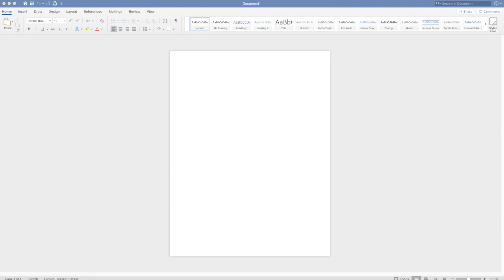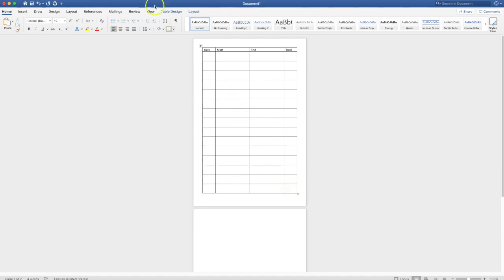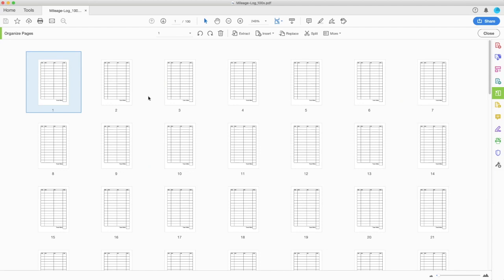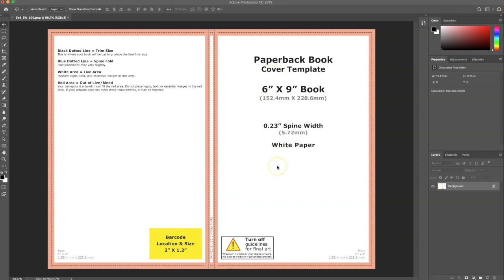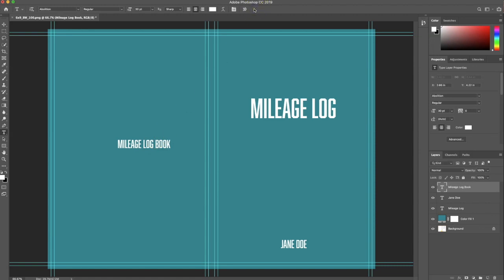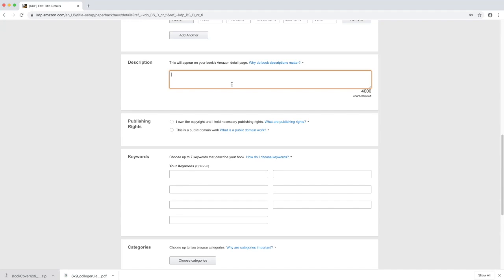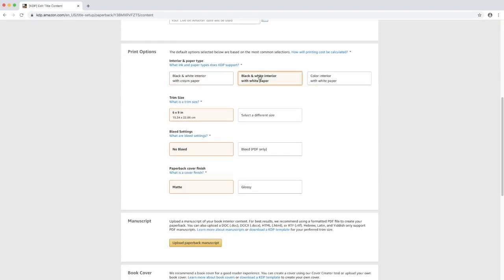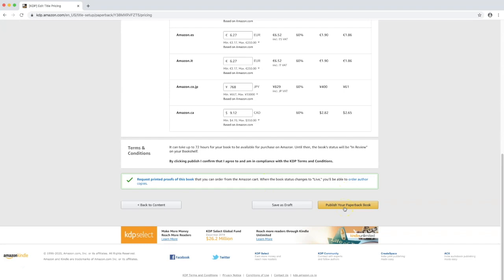Create with Me: Designing and Uploading a Low-Content Book for KDP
Are you interested in making money by publishing no-content and low-content books on KDP, but don't know how to start? Look over my shoulder as I create a simple mileage log book to publish on KDP, from creating the page layout to adding in a premade template to creating the cover and then uploading it for publishing.

/// KDP Cover Templates ///